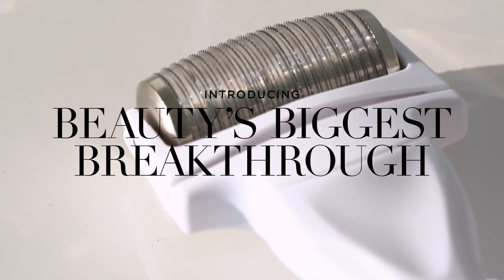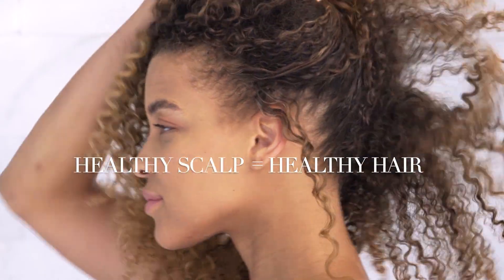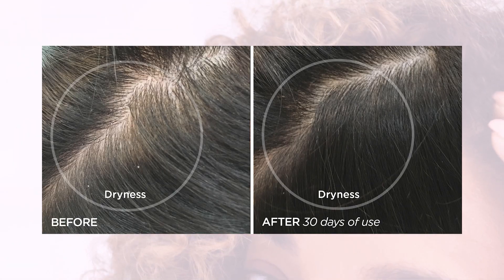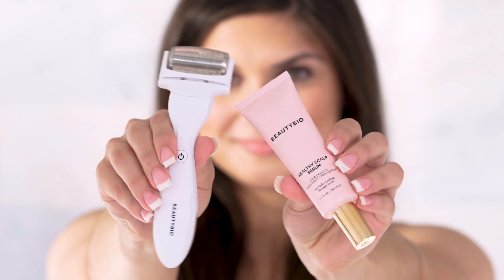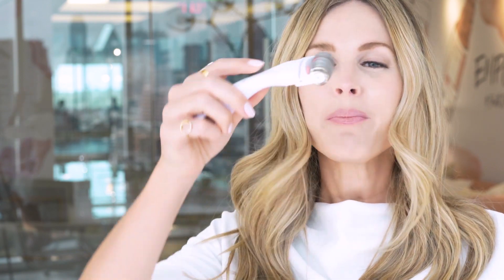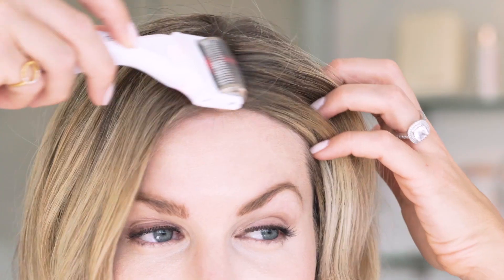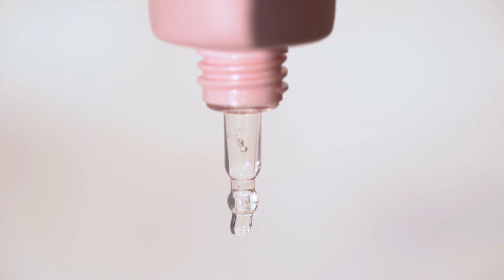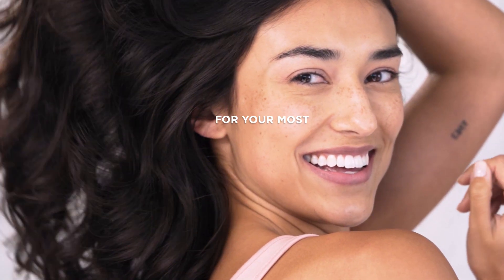BeautyBio: Healthy Scalp = Healthy Hair Explained by Founder Jamie O'Banion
Watch our Founder & CEO Jamie explain the science behind our 2-step scalp care system.